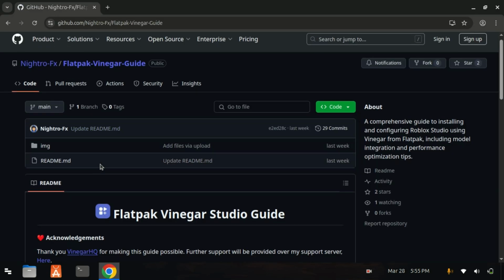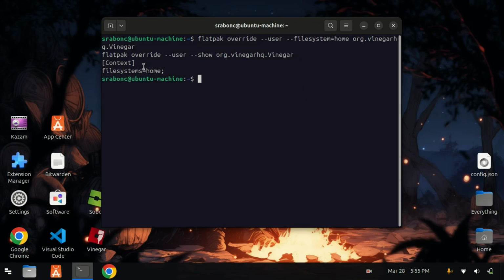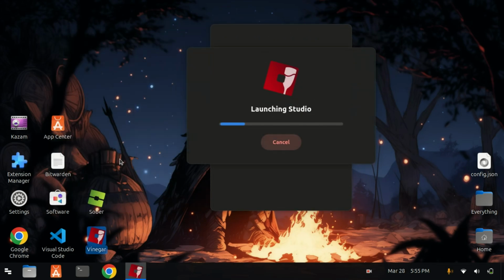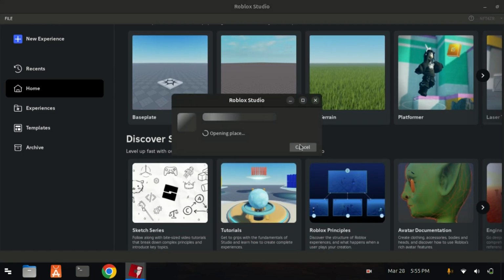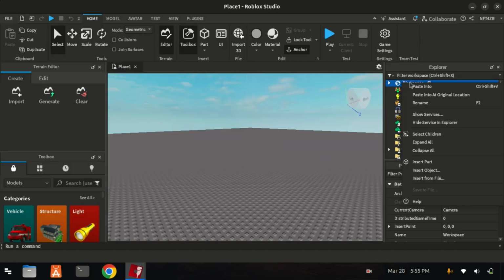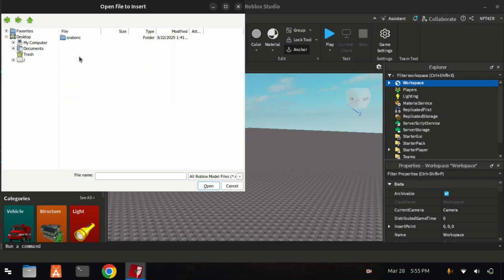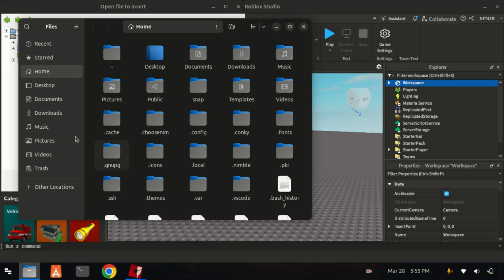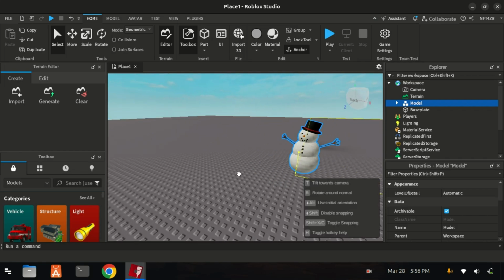How to add 3D models to Roblox Studio in Linux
Track: Biscuit (Prod. by Lukrembo)